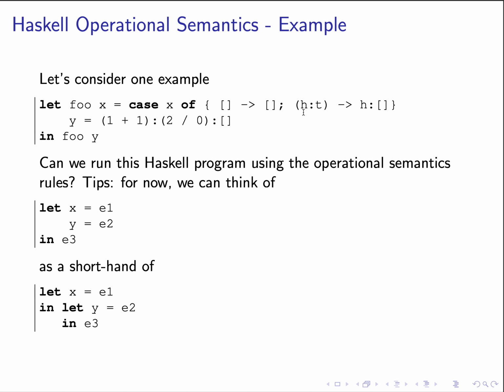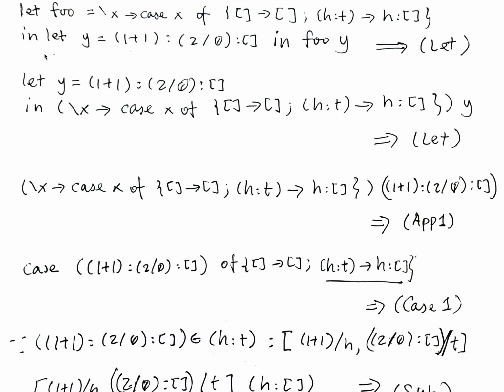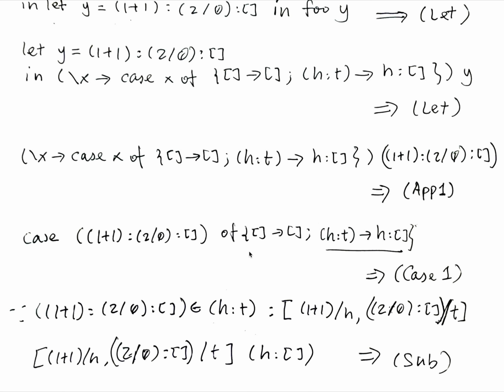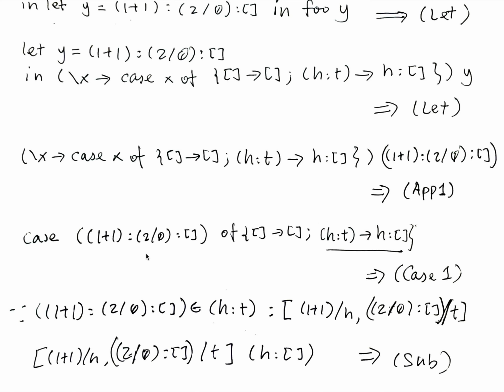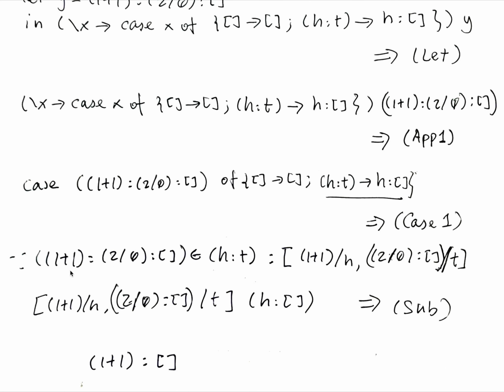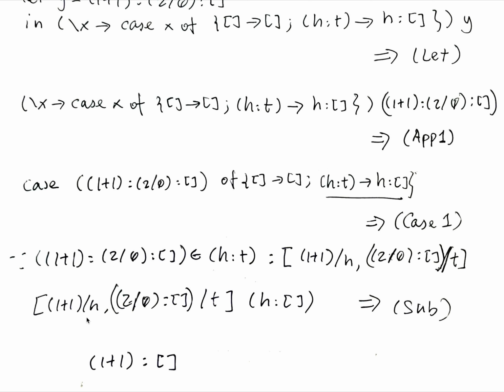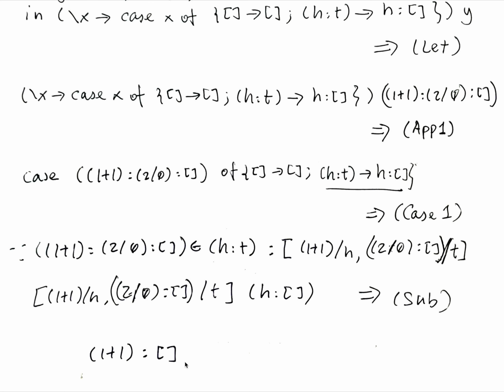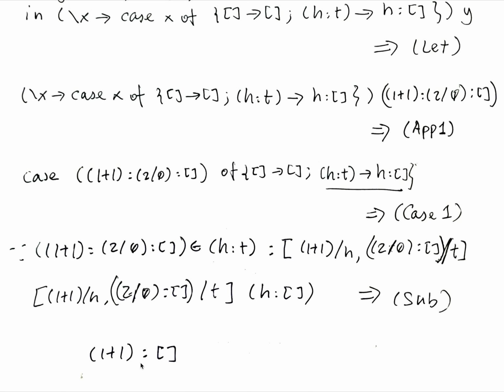9 Example 1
9 Example 1